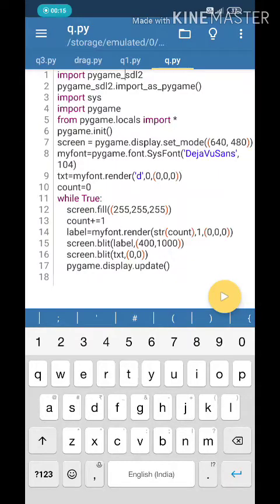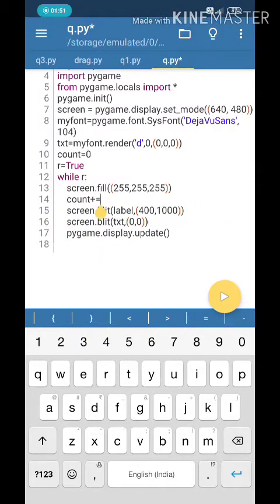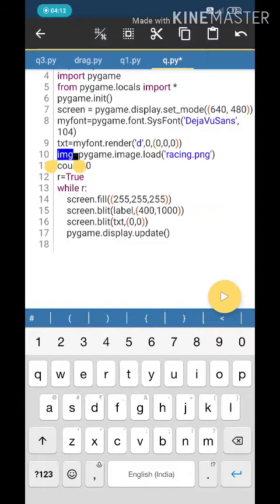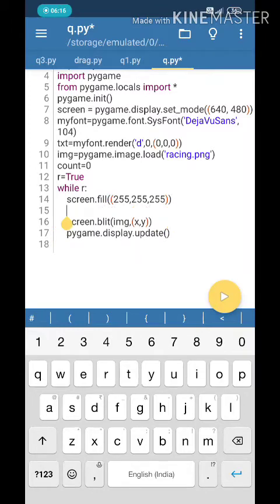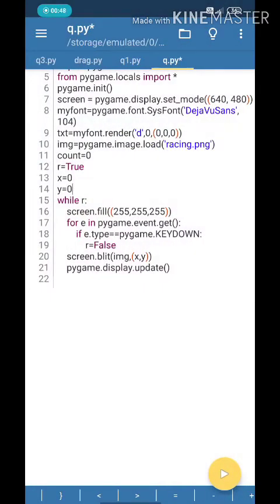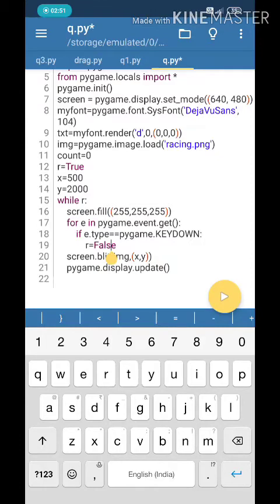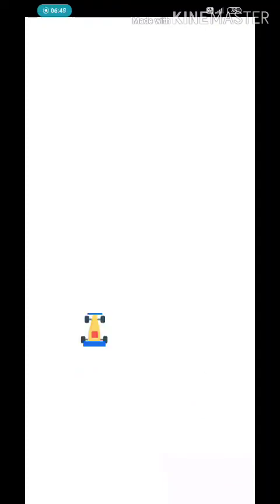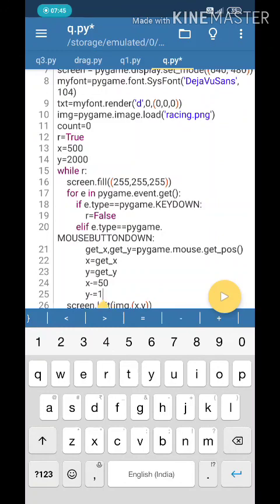LEARN PYGAME IN ANDROID PHONE: TUTORIAL 3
This video clearly explains how to load an image and your character to the python interface.

Pyhton
Pygame
India
Android
Create Game
Minigame
Learn Coding
Fast and Easy